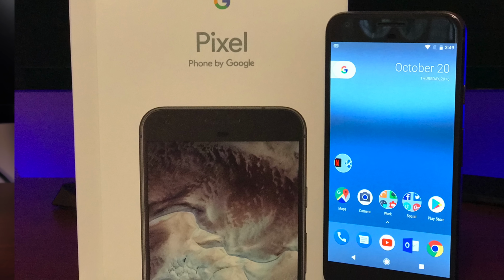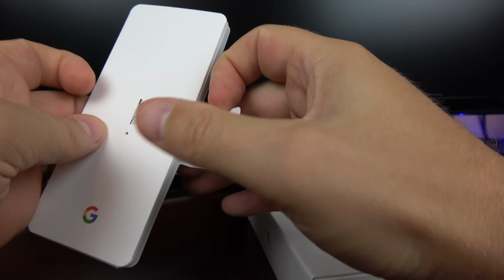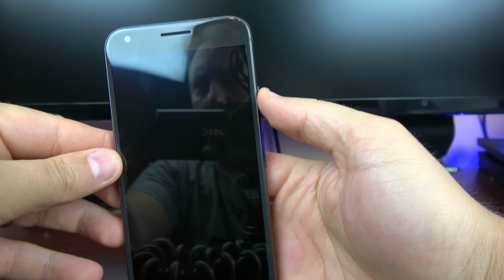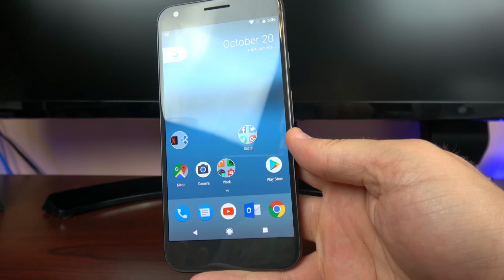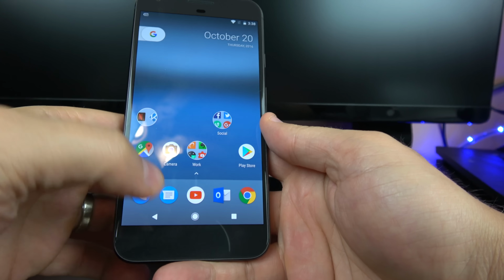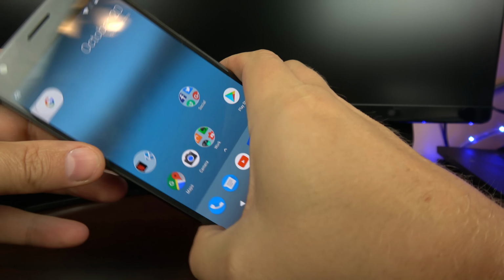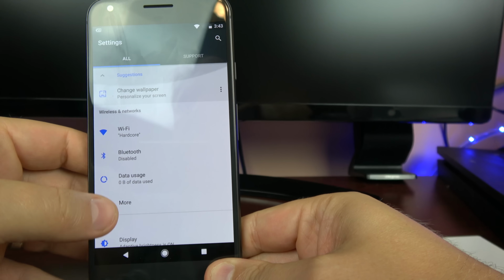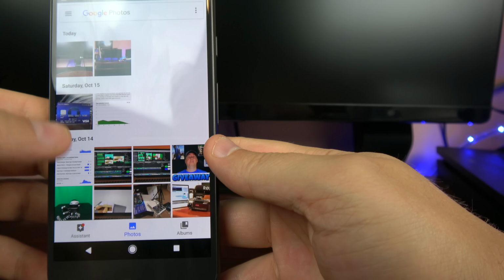Google Pixel XL Unboxing - King of Android?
In this video of the Google Pixel XL I do an unboxing with a hands on setup and mini review.

CWC Technologies